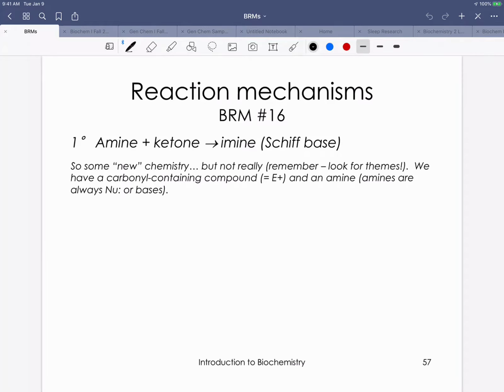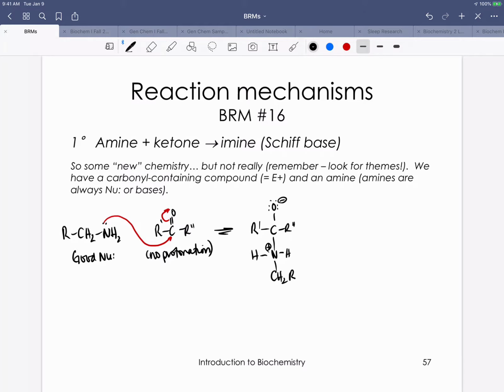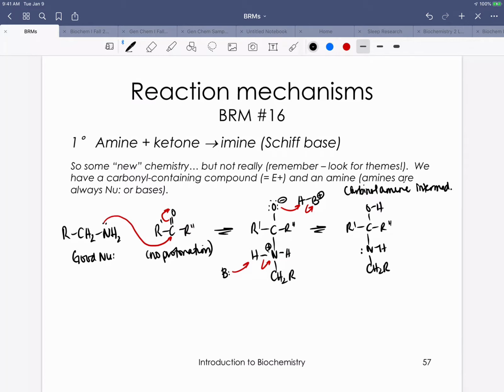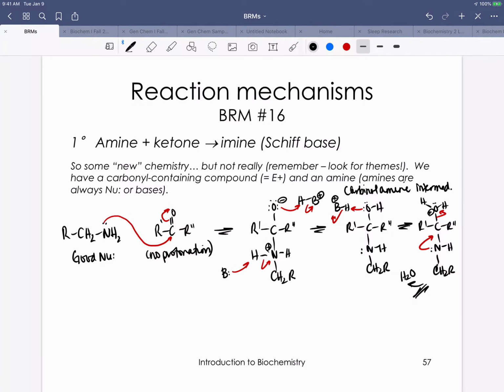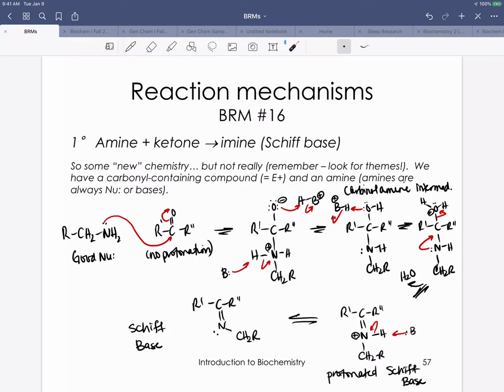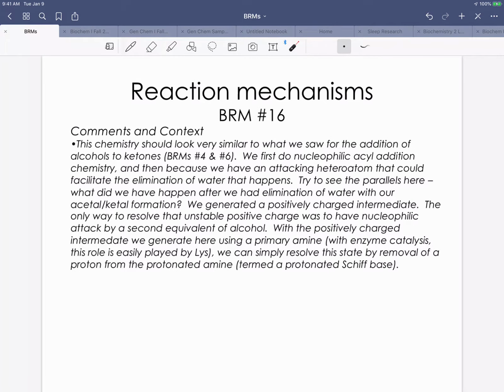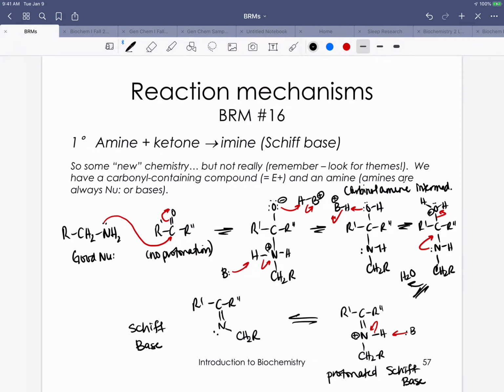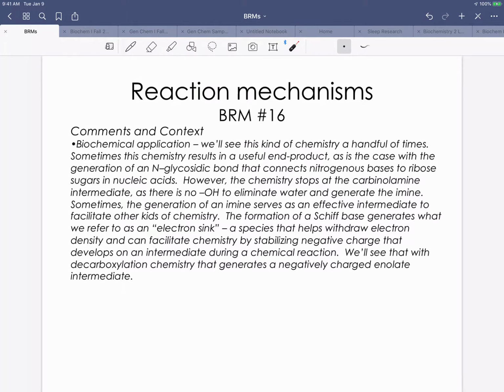BRM #16 – Schiff base formation